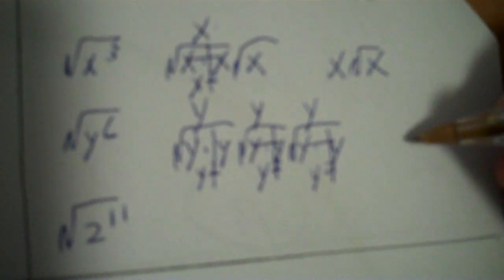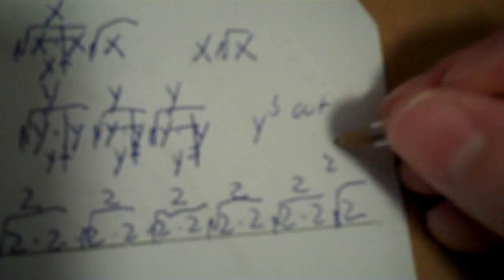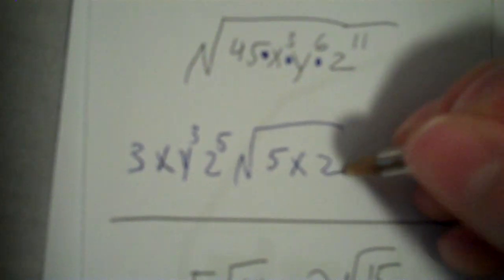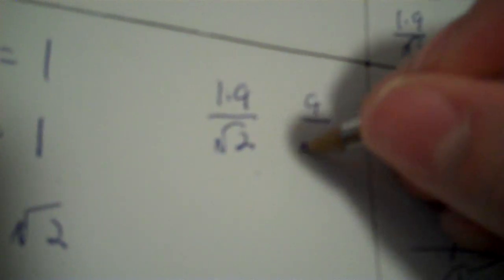5 radicals geometry review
5 radicals geometry review